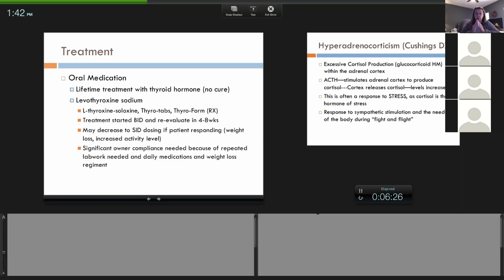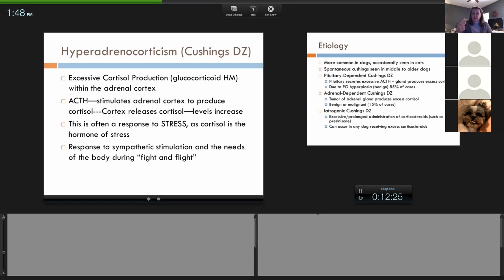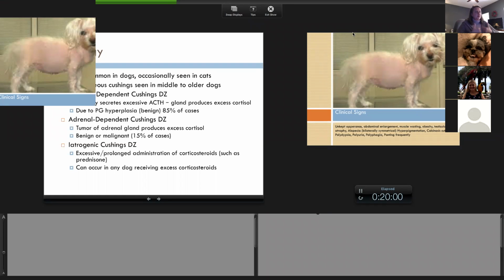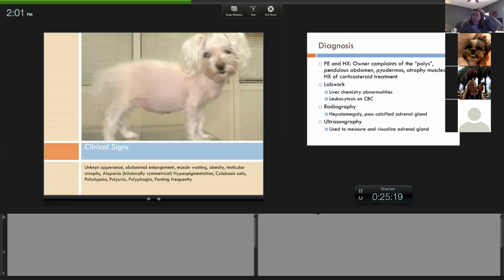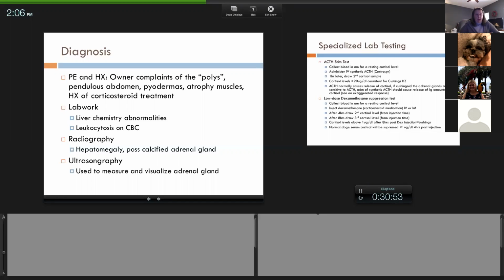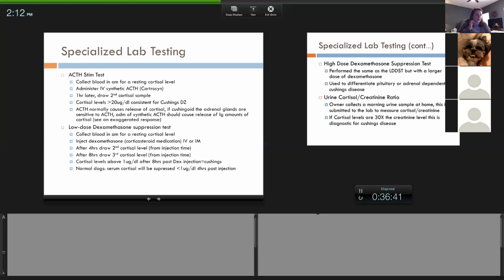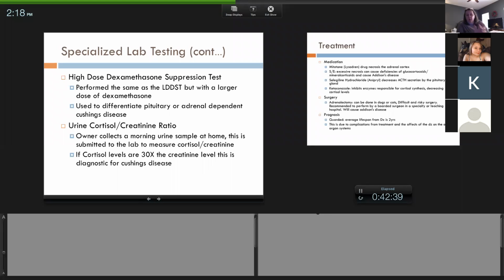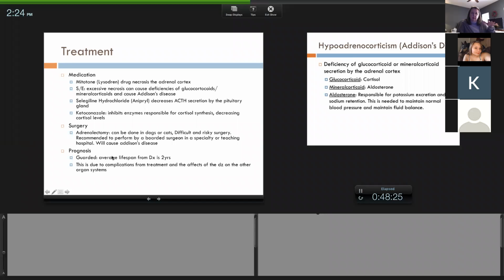adrenal dz cm3 thurs